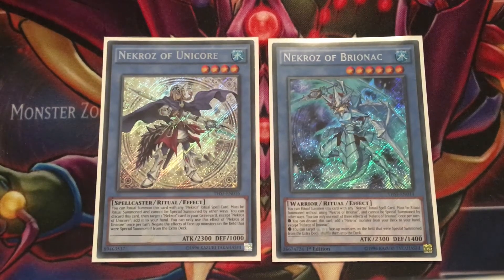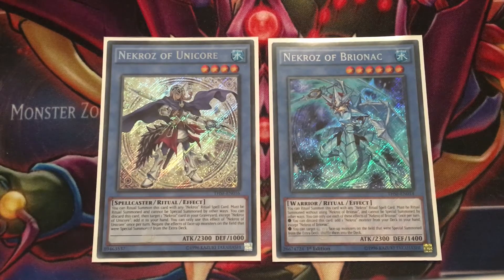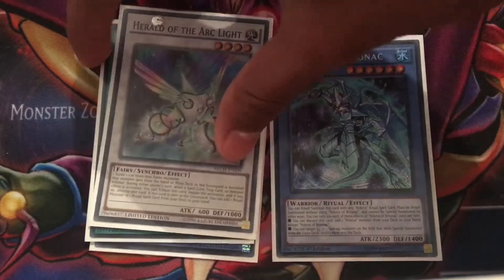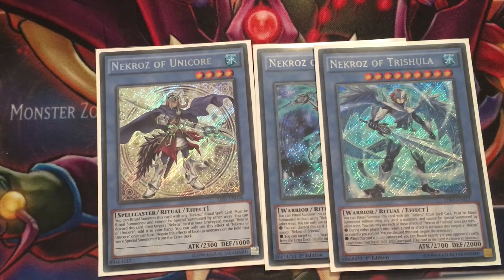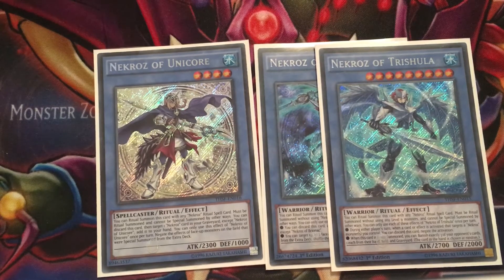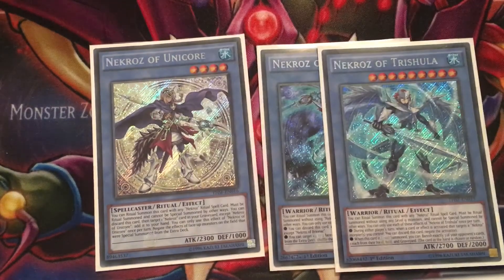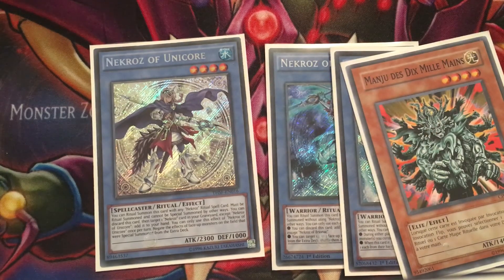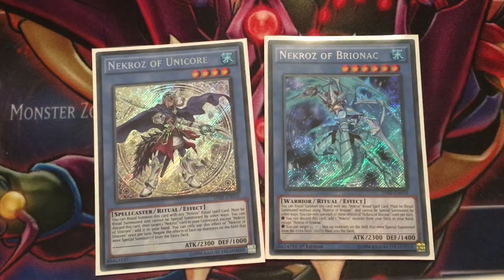Why NEKROZ OF BRIONAC + NEKROZ OF UNICORE Can Come Back! BanlistFreedom Ep.17